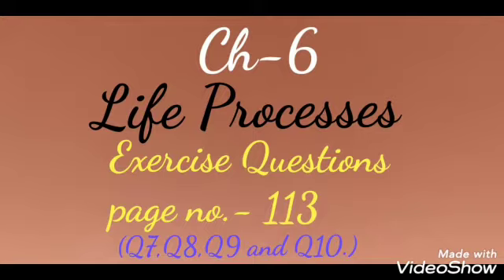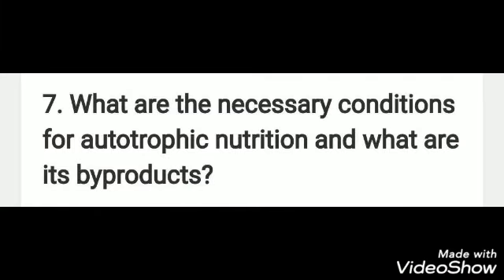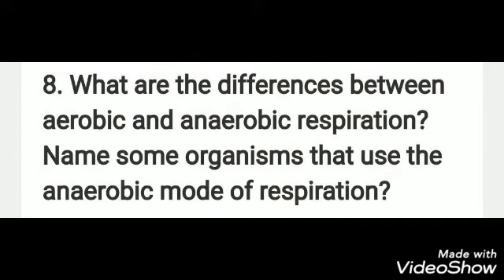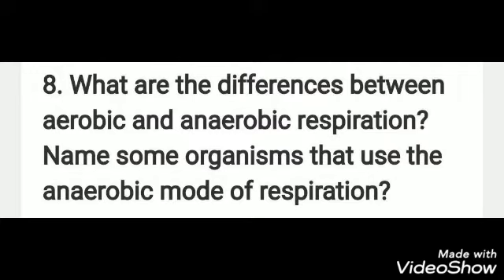CLASS X - BIOLOGY - CH - LIFE PROCESSES REVISION (PART 5)